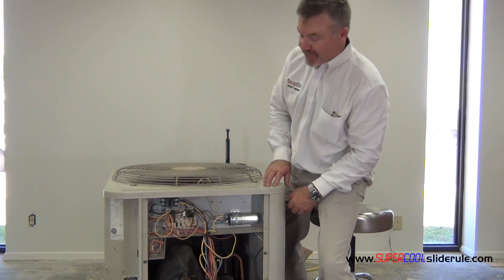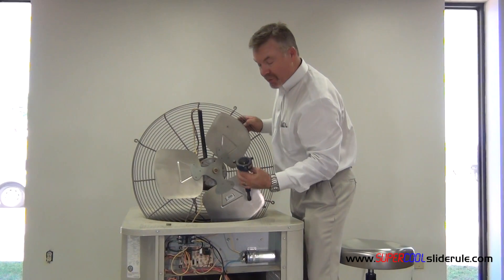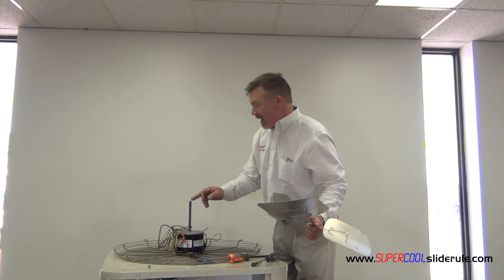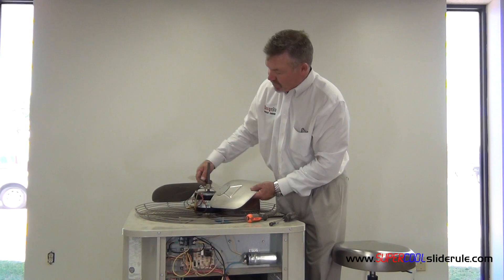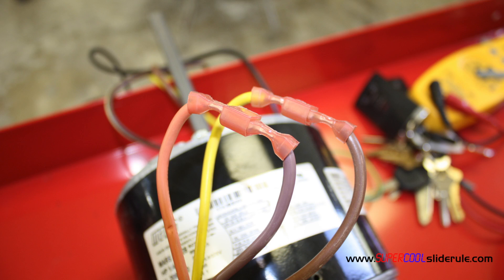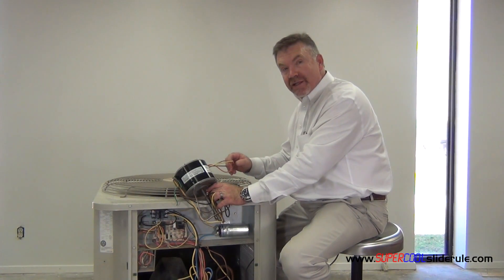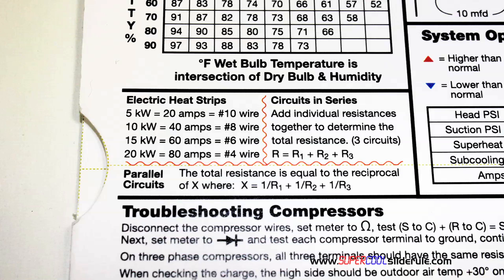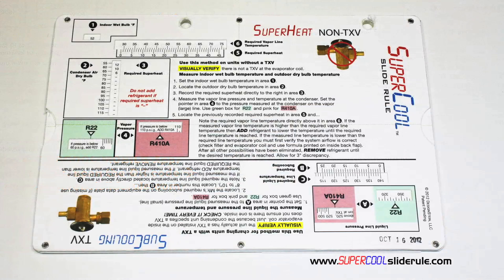How to Replace a condenser fan motor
This video tutorial illustrates how to replace a bad condenser motor in an Air Conditioning unit.